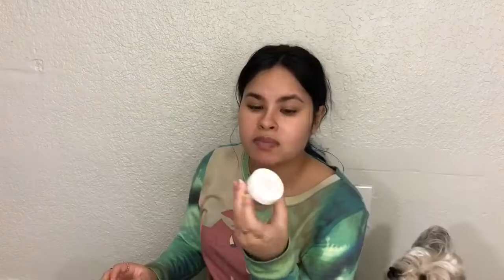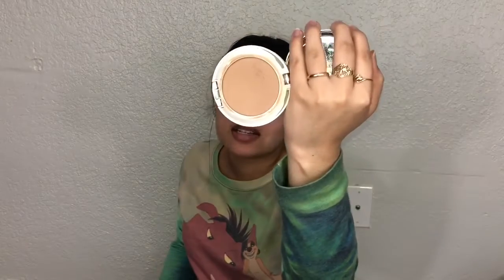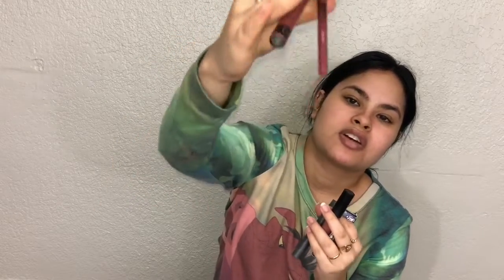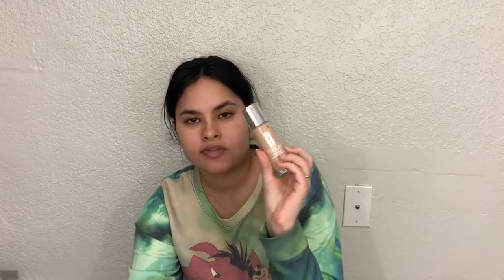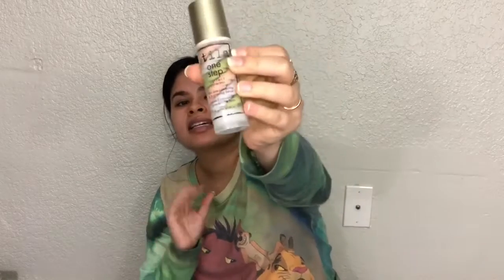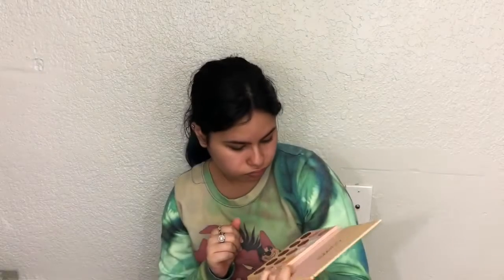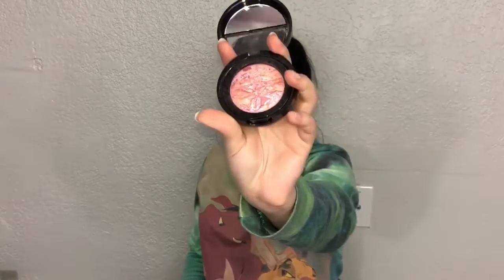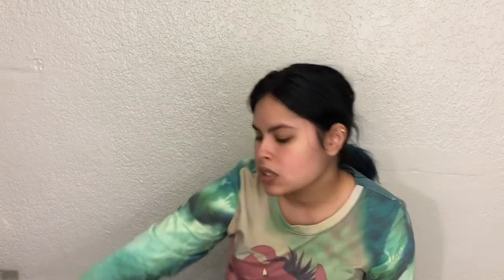My Makeup Collection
🐞I N S T A G R A M - yayabeauti
👻 S N A P C H A T -  brooklyn821
🐥 T W I T T E R - yayabeauti

Don’t mind how out of it and tired i am that was a day where i got off work and knew this was the only time i can record so why not do a random makeup collection. It isn’t the best because i constantly go through it. But makeup impressions coming soon! I hope you enjoyed.

💰How I Get Cash Back for Shopping Online!

We all have a purpose in life. You may not  see it now but Jesus has a Perfect Plan for just you! Stay Consisent, Love with All Your Heart & Stay Peaceful. As the World will be a better place. Godbless you all
~ Yaya